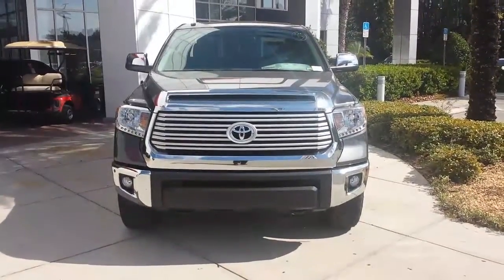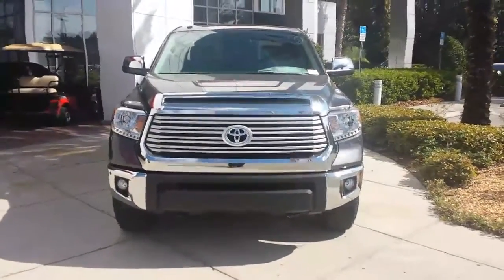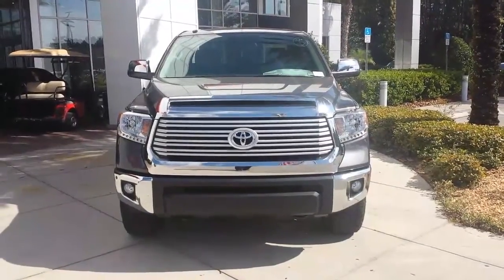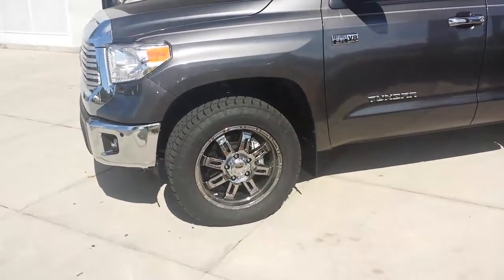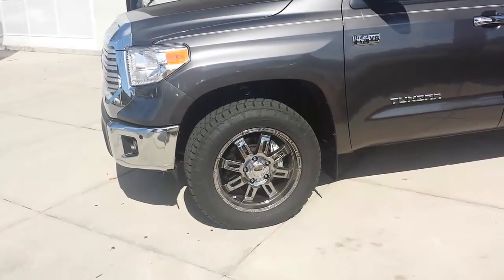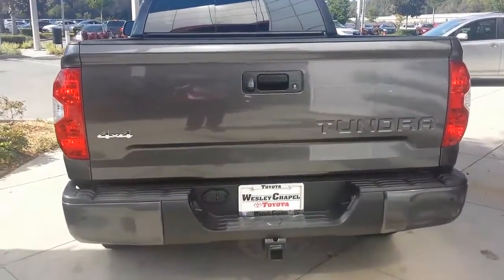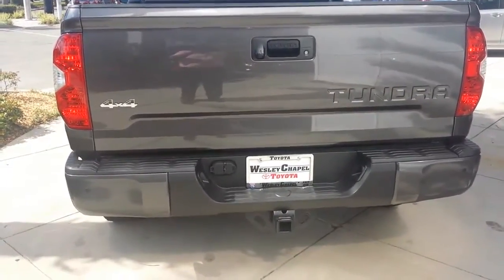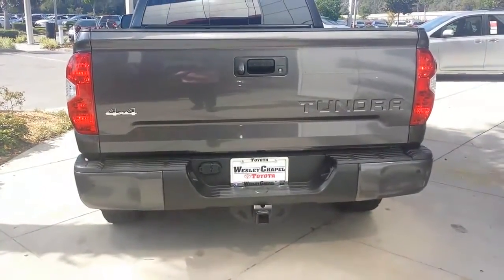2016 Toyota Tundra Limited 4x4